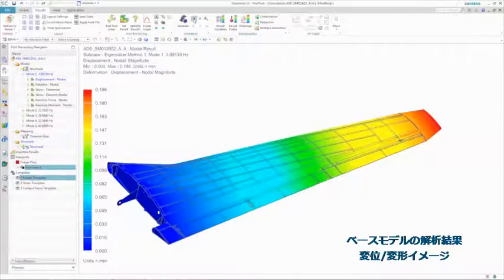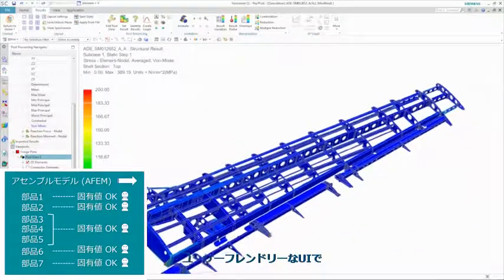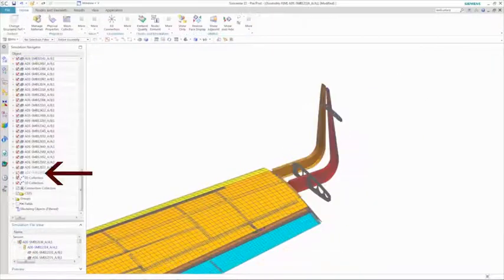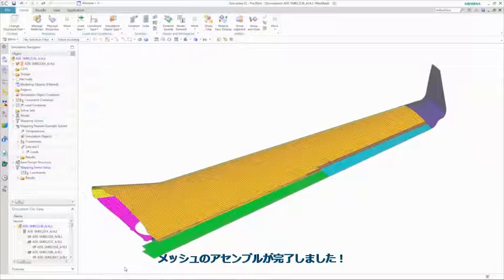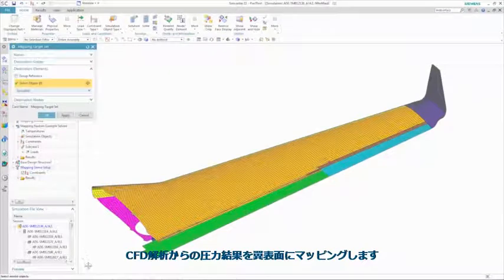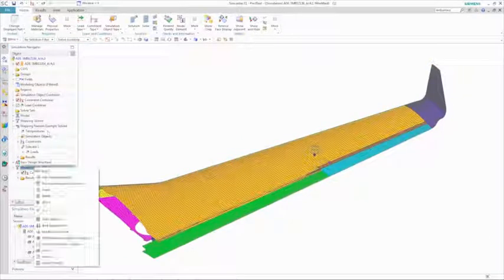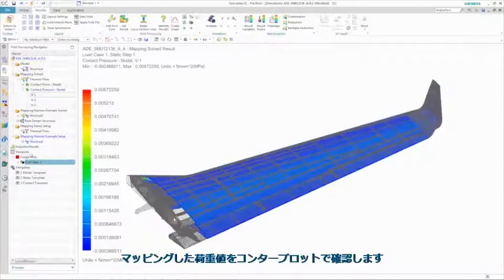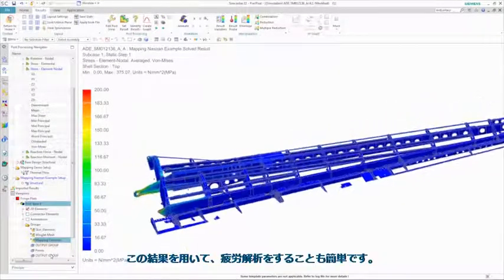CAE統合ツール ～ Simcenter 3D ～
Simcenter3Dの優れた操作性をご紹介します！